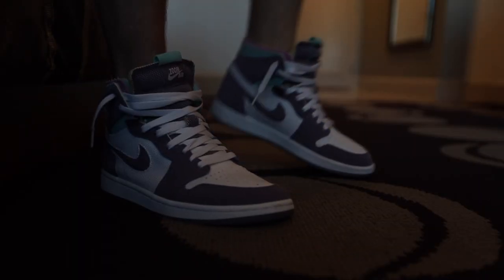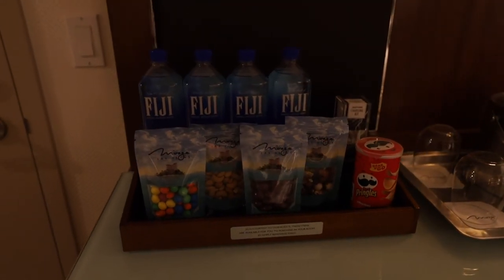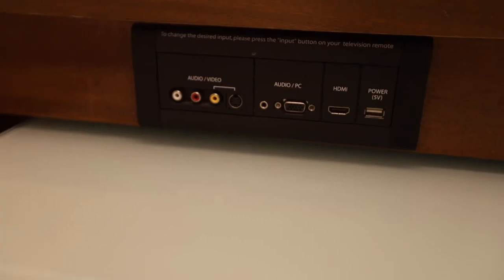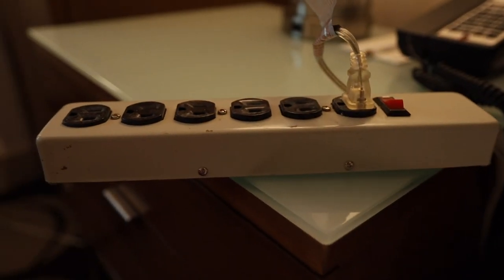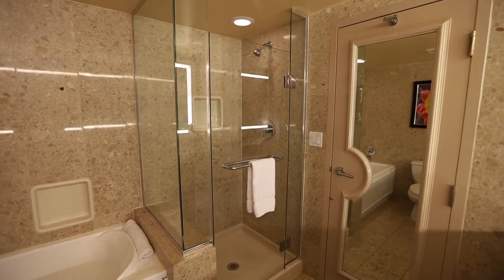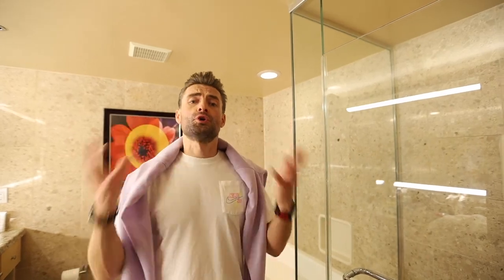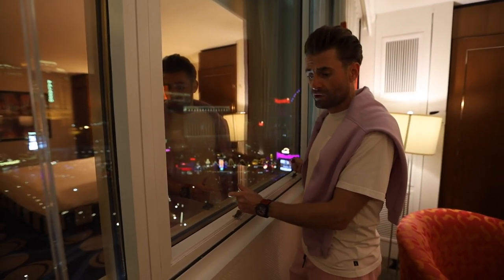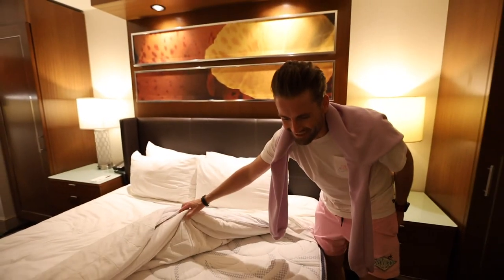My Stay at The MIRAGE Las Vegas (WOW!) Volcano view deluxe room review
We stayed at the Mirage Hotel Las Vegas at a deluxe king room with volcano view and here's our honest review. We'll show you full tour of the hotel, pools, common grounds and the volcano show.

TOTAL - 7.7 / 10 Good!

(Rating: 1-6 poor | 6-7.9 - good | 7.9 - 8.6 great | 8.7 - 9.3 Awesome | 9.4 - 10 Exceptional )

Get up to $65 off your first Airbnb stay (free money for both of us)

Advertiser disclosure: Some links may have referral commission. It means that we may receive small payment if you click the link and make a purchase or sign-up. This helps us run this channel. Thank you!